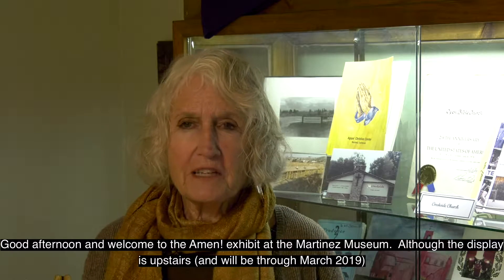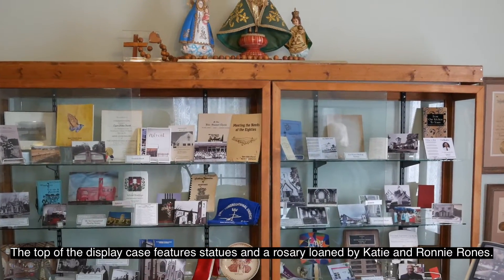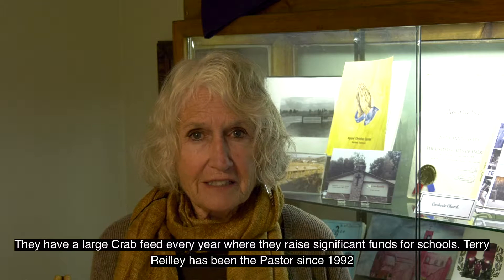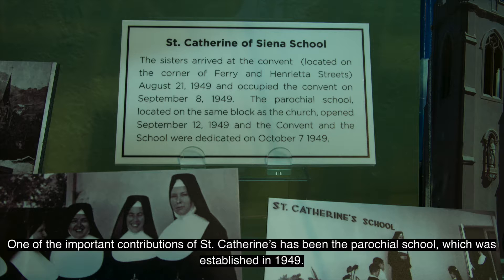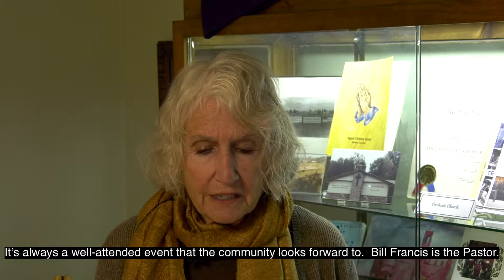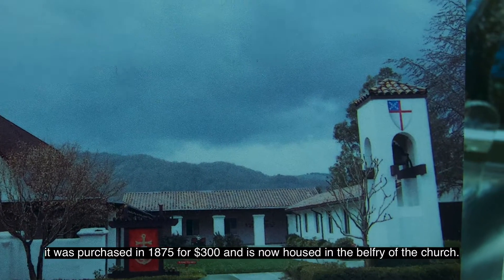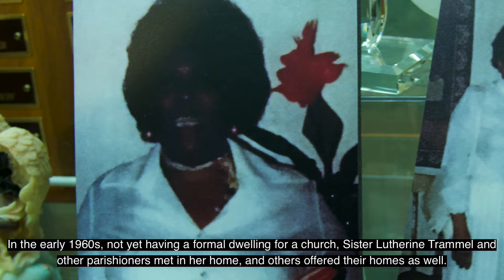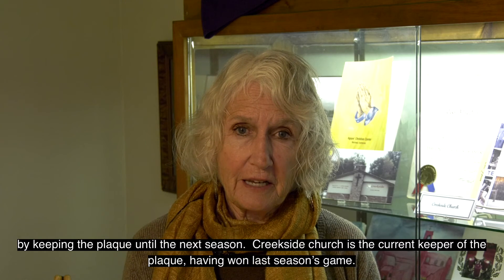Martinez's spiritual Display cpt3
Martinez Spiritual Display at  the Martinez Historical Museum in Downtown Martinez